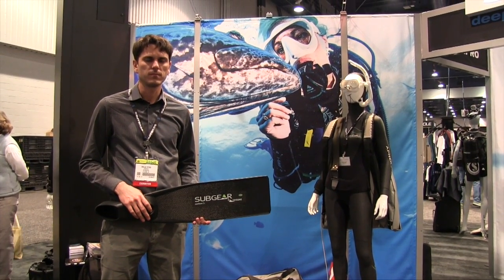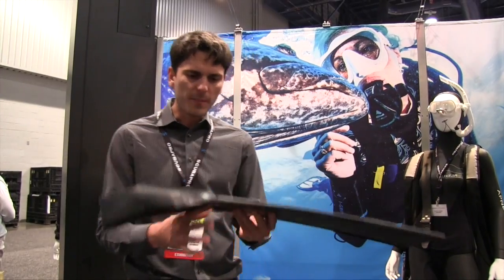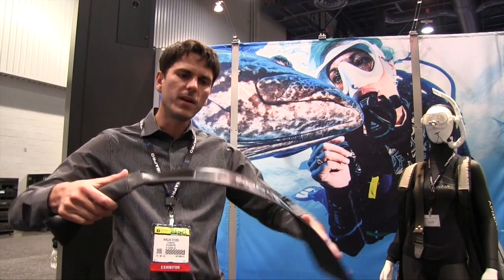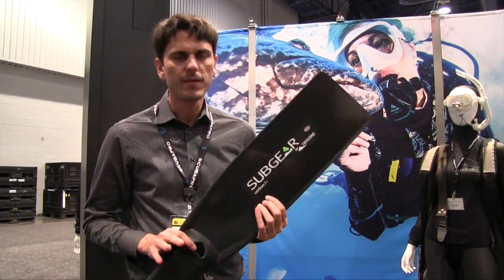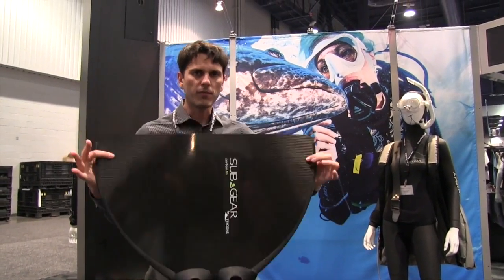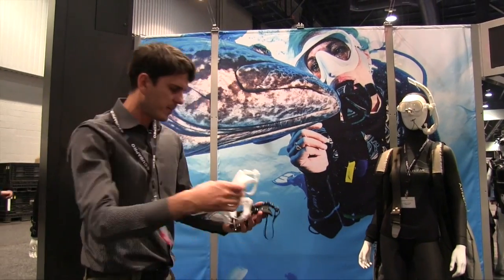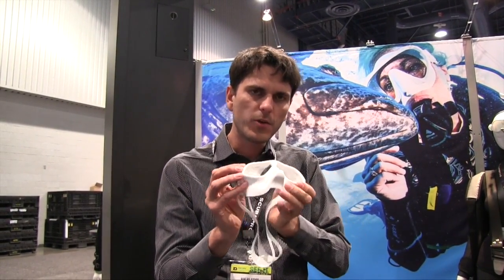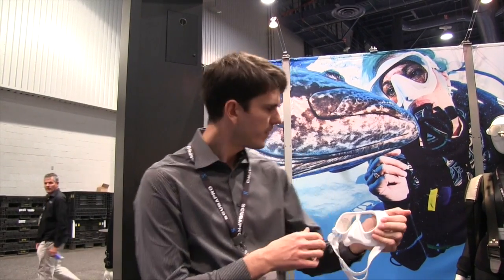DEMA Show 2014 - Sub Gear